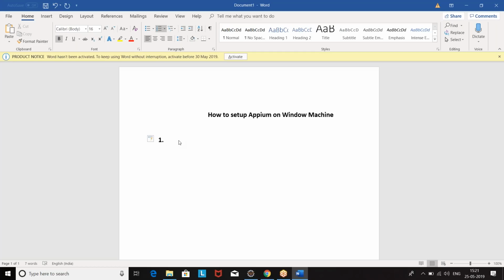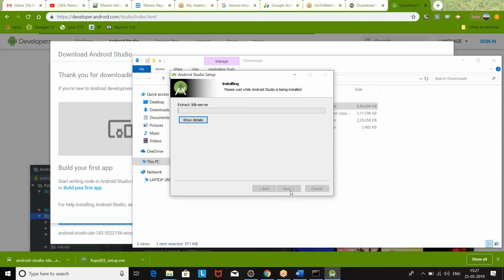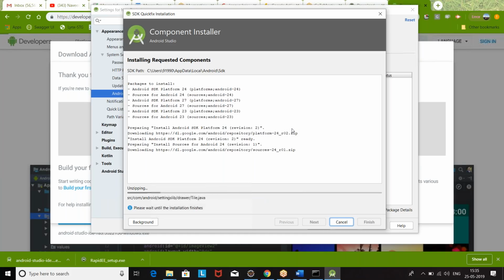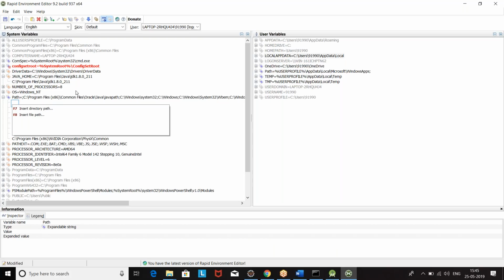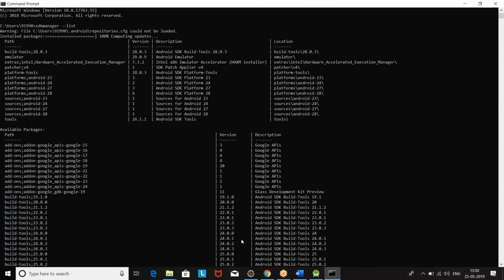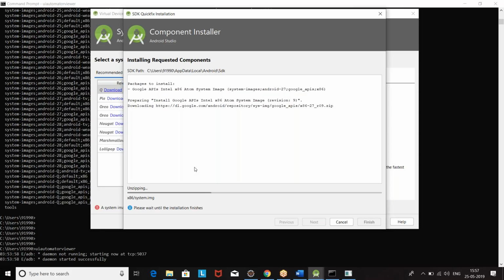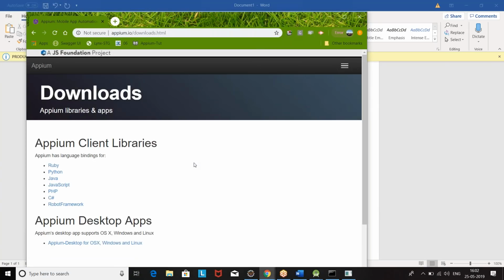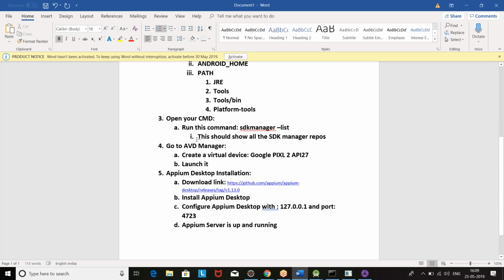How to setup Appium on Windows OS - Appium Series Part 2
In this video, we will learn about how to setup Appium on Windows Machine (OS).

Please follow the exact sequence mentioned in the video and refer the document available here:

感谢您观看
شكرا للمشاهدة